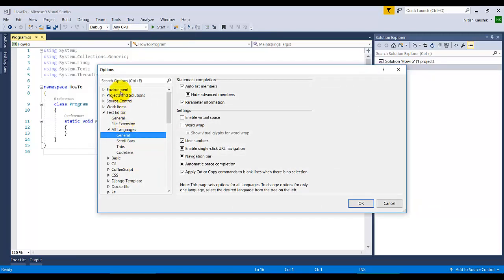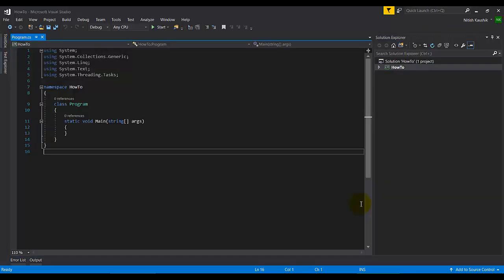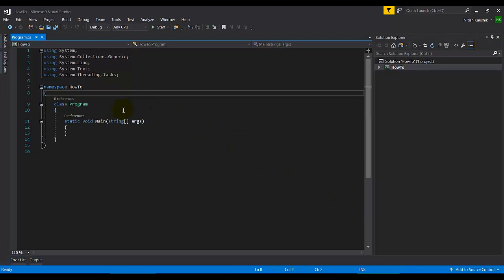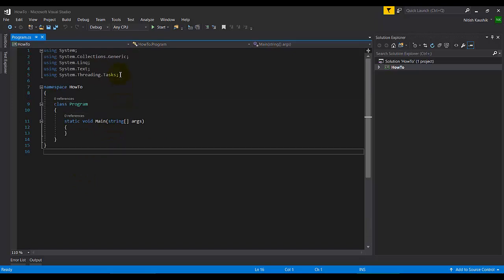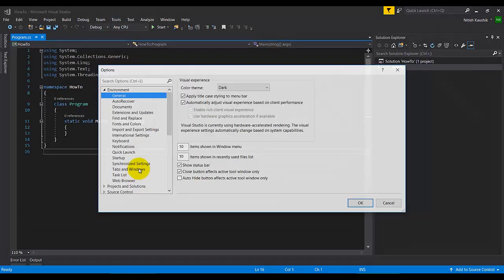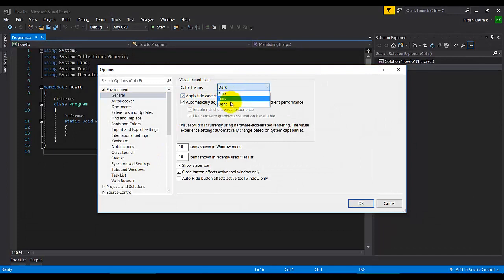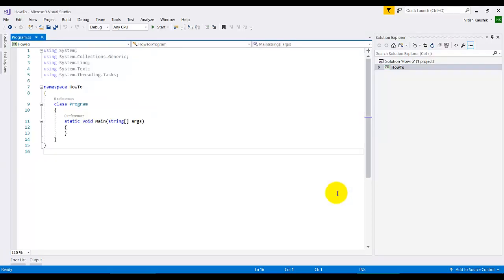Change color theme in visual studio 2017 | visual studio tips and tricks